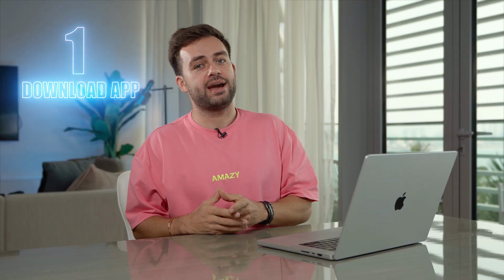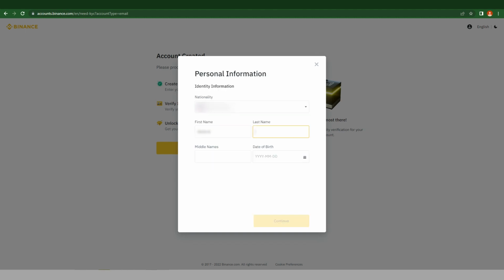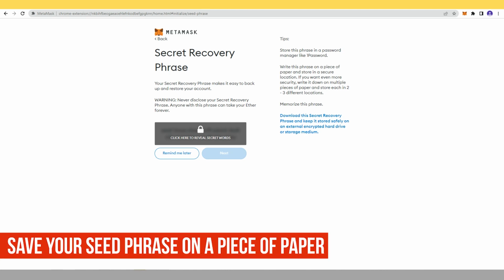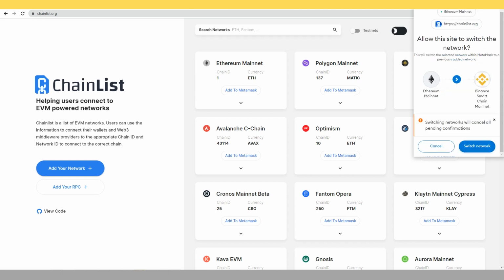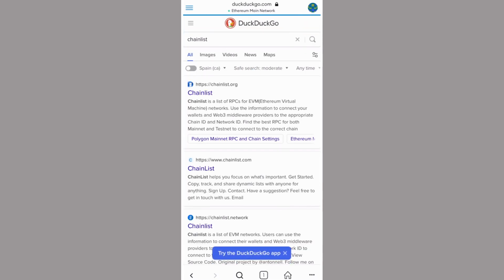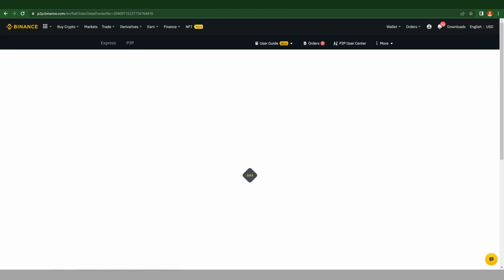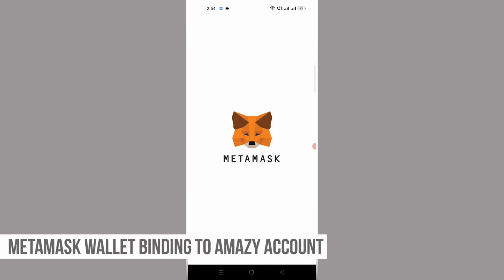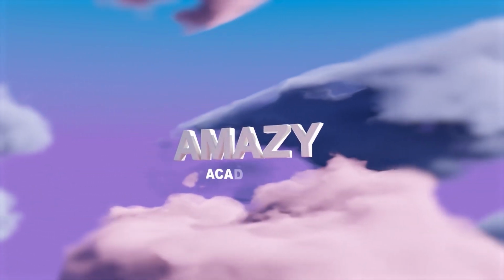Welcome to AMAZY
This is a brief introduction to the AMAZY!

App activation code: PLATIN